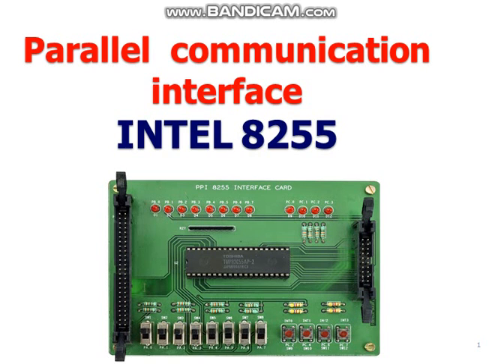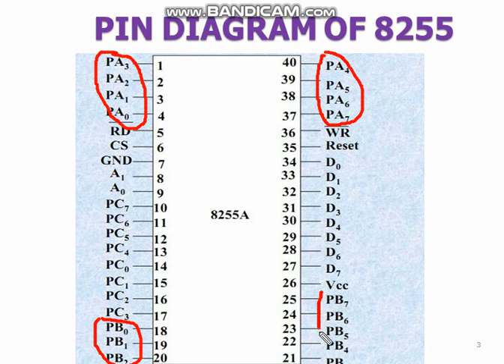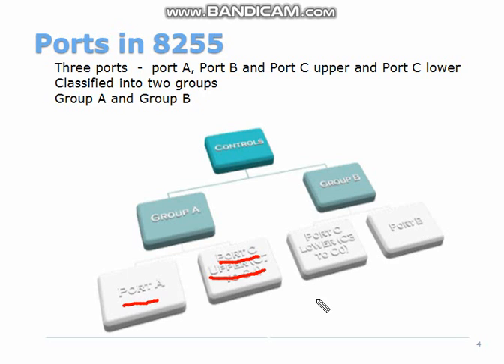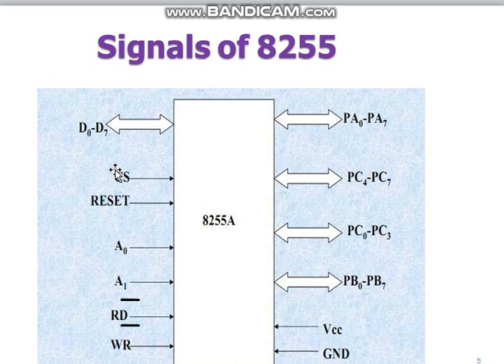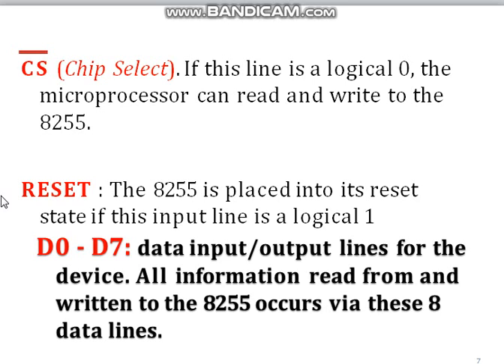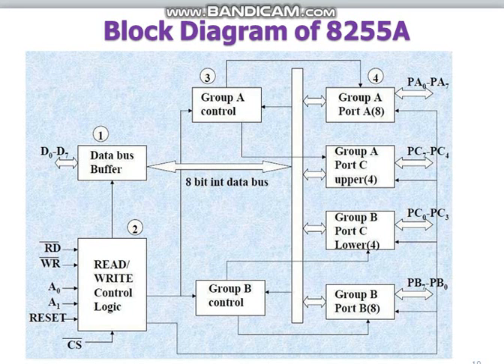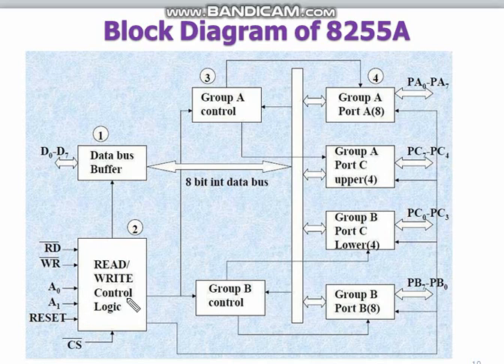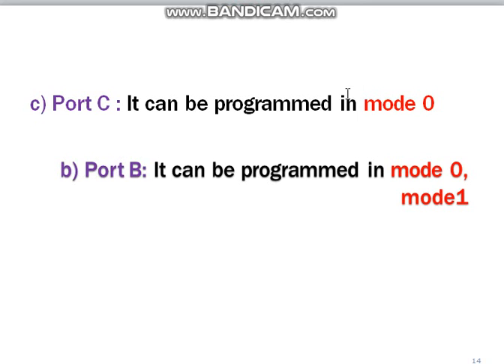8255 block diagram